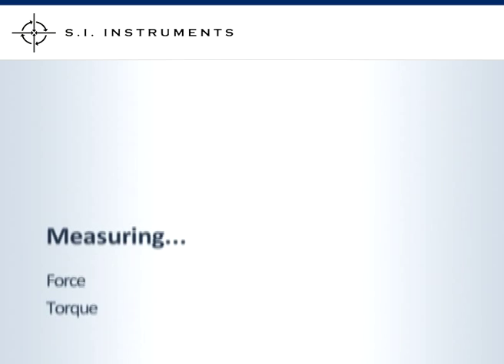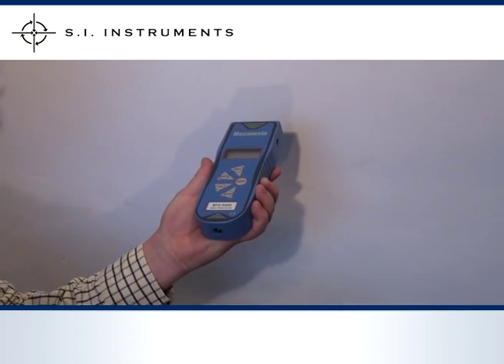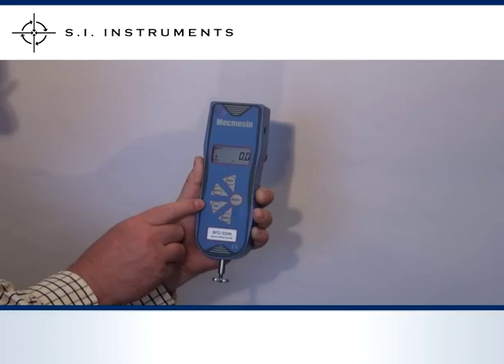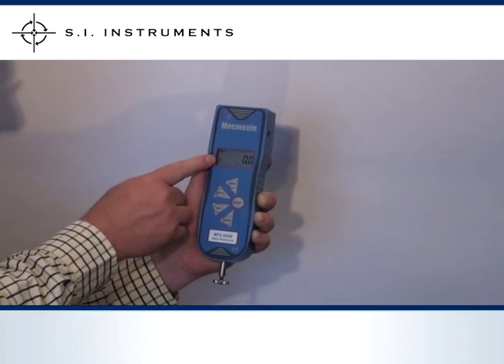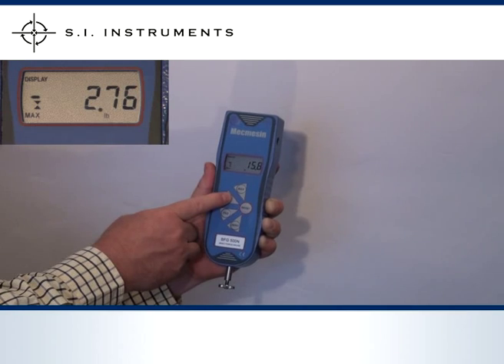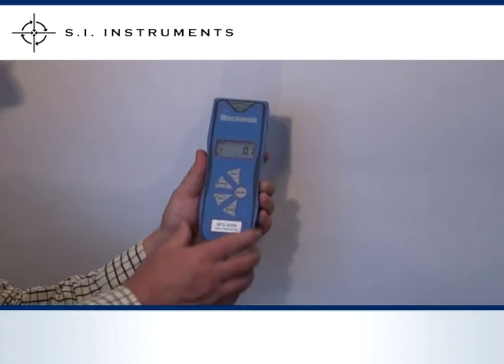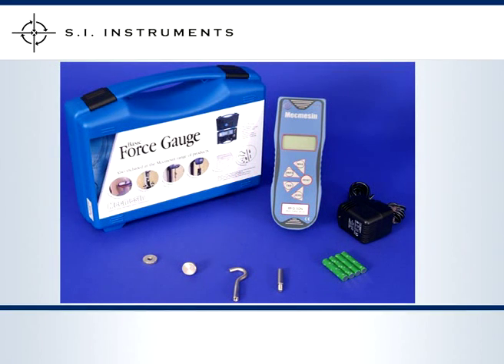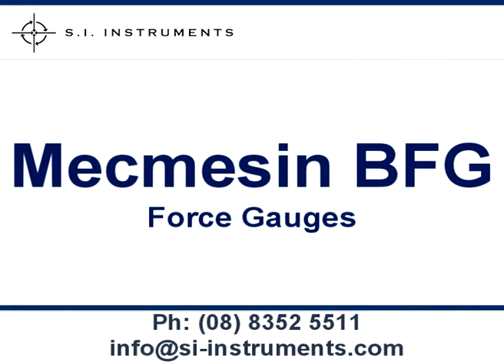Mecmesin Basic Force Gauge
The Mecmesin BFG force gauge is robust and easy to use; excellent for shop floor applications. This is a versatile instrument that can be hand held or mounted on a test stand. Avaliable in 6 capacities from 10N to 2500N, the BFG provides outstanding force measurement performance and reliability.